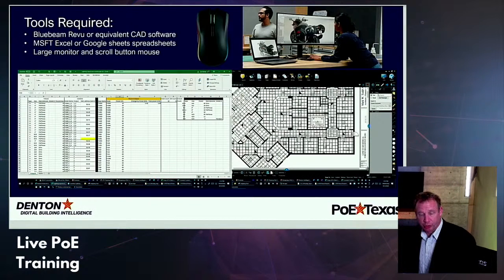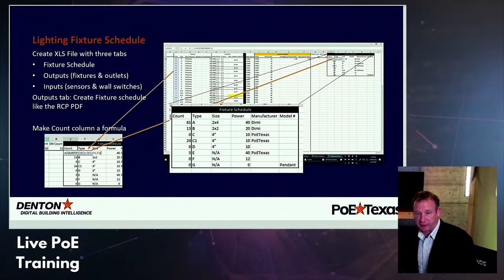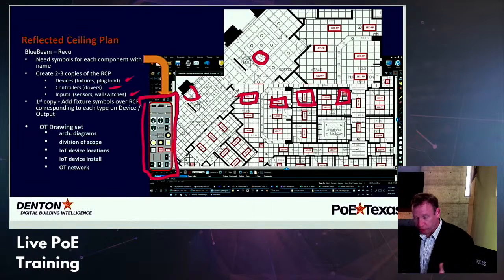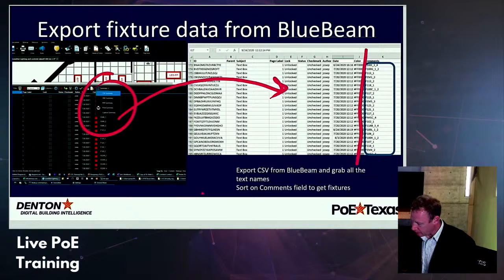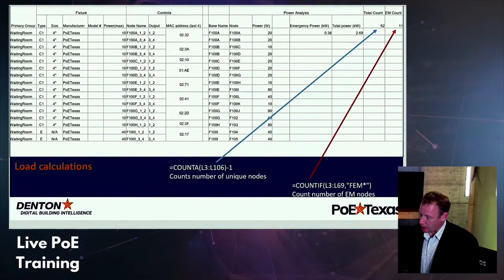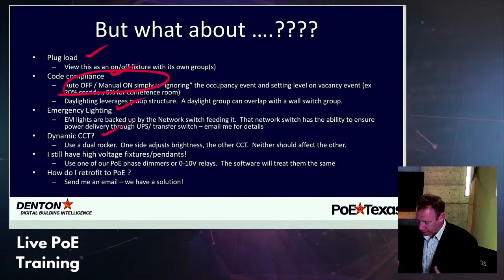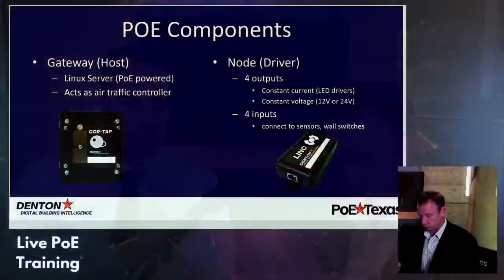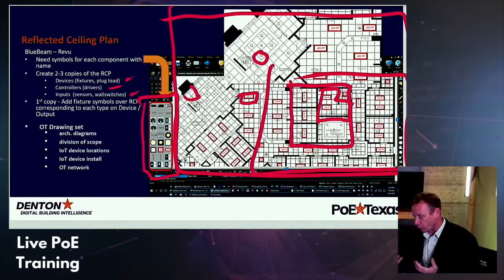How to Design a PoE Lighting and Automation System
Learn from an expert how to go from a simple facility lighting design to a fully automated PoE based lighting system.